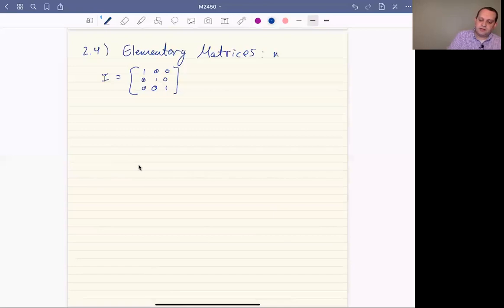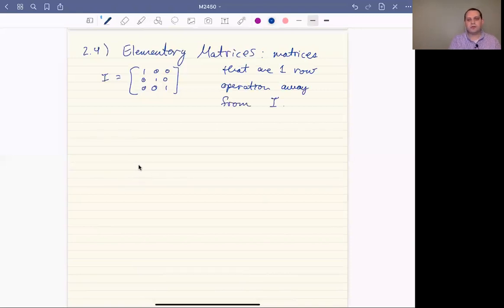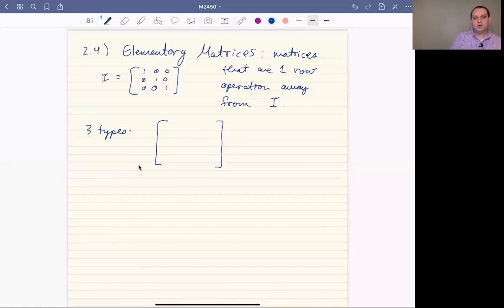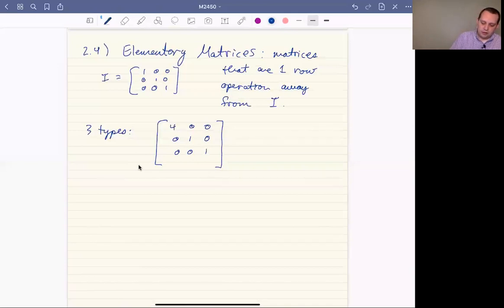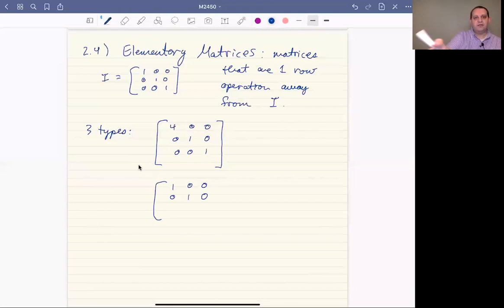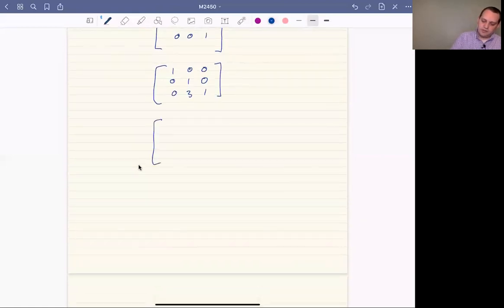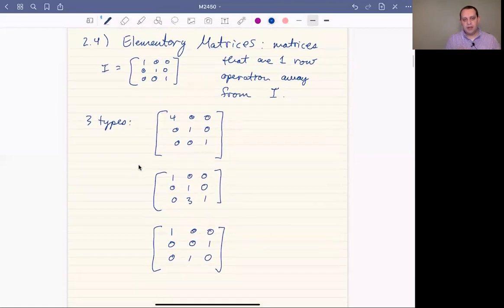Elementary Matrices (Section 2.4)